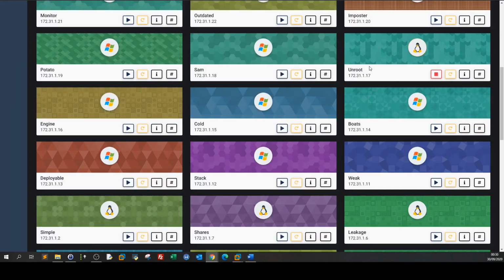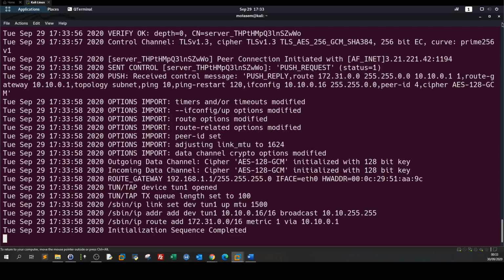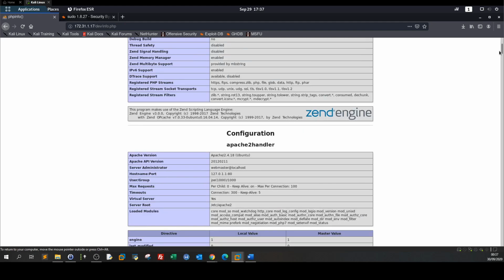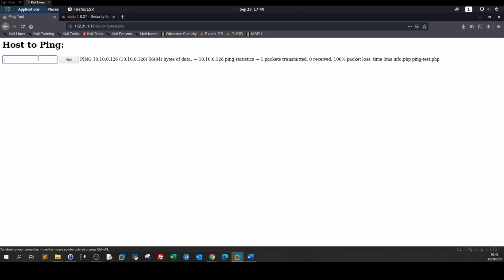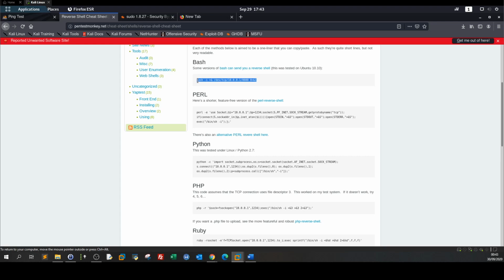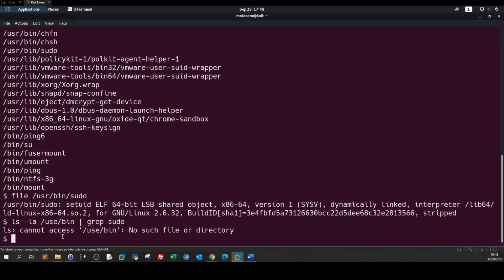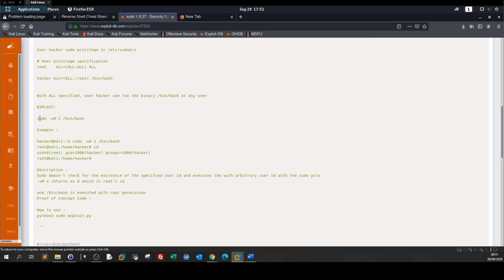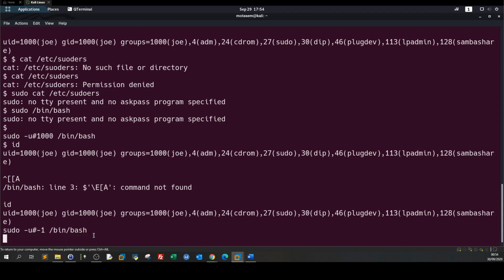Linux Privilege Escalation | Cyberseclabs Unroot Walkthrough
0:00 Initial scanning
2:58 Web enumeration
4:28 Directory busting
6:16 Command injection vulnerability
9:23 Reverse shell exploit
14:08 Privilege escalation analysis
17:13 Root privilege escalation